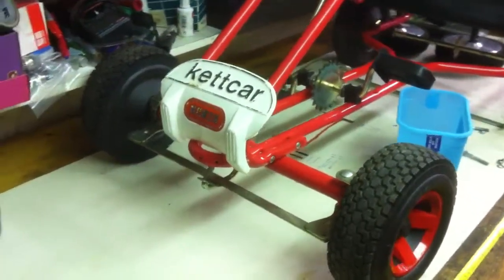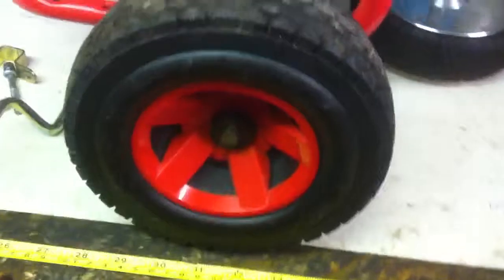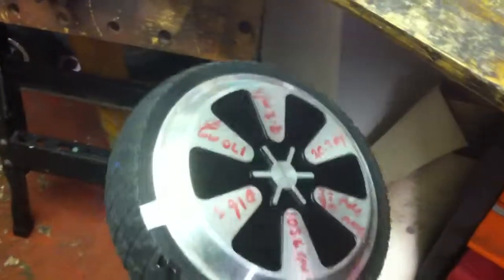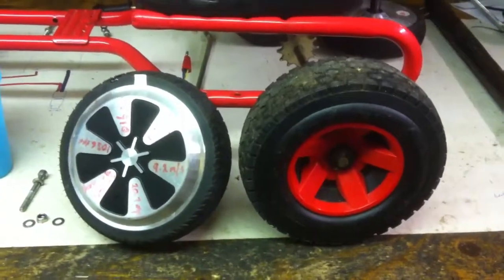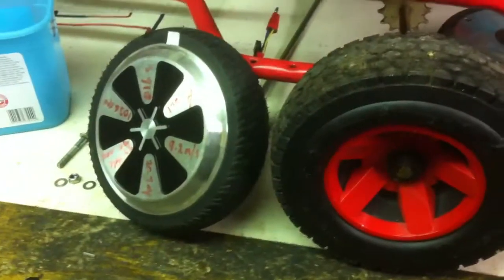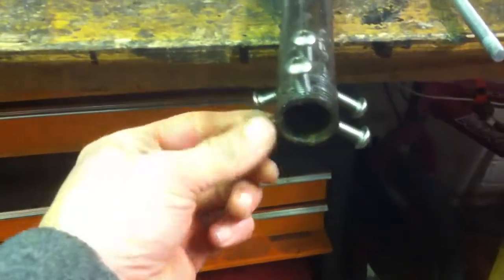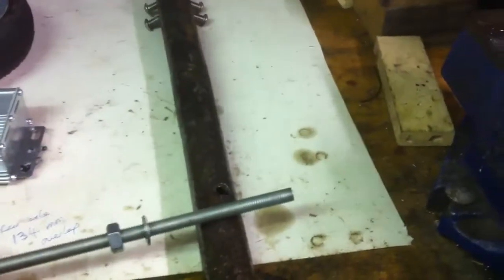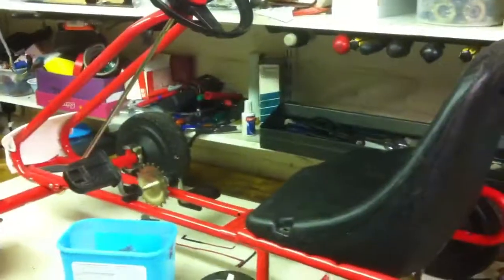Mini Kettcar drift kart - Part 1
This is a tiny Kettcar Monza, which is just under 3' long and intended for kids aged about 4-6 years.

My intent is to add two 36v 6.5" hover board wheels and power them with a 16s (60v) battery via two brushless controllers. The unloaded speed of the wheels at this voltage is about 1000 rpm, which is about 20mph at 6.5" diameter. The controllers have regenerative braking, so hopefully that will work well enough, as there are no other brakes; I could always refit the lever bar brake if not.

Once I've got it working as a kart then I'll see what I can get to use as sleeves on the rear wheels to make it into a drift kart.

If I can't fit on it then I'll extend the frame but that'll be a shame as it currently fits nicely into the boot of my car.